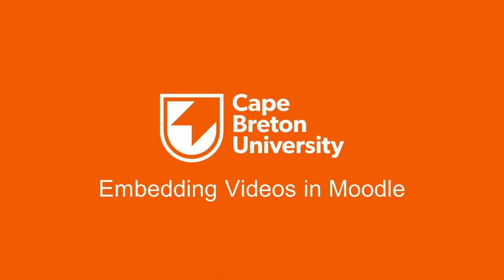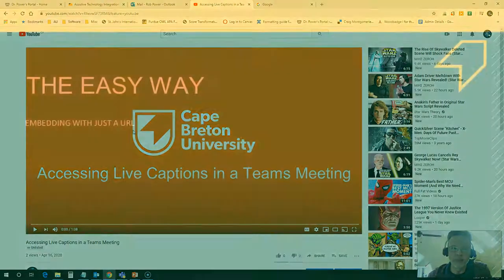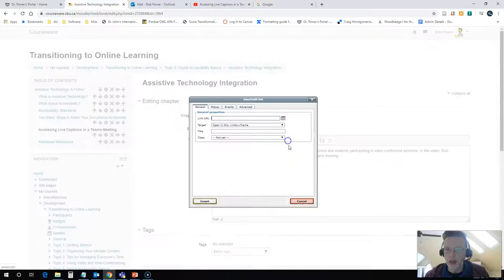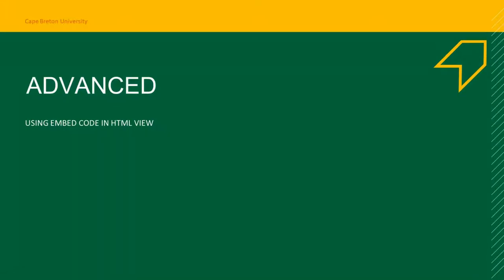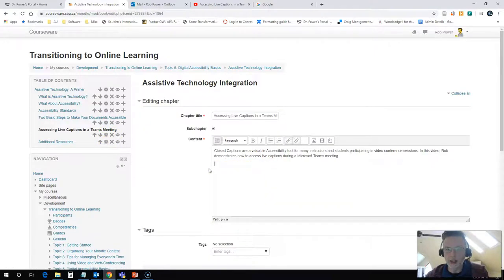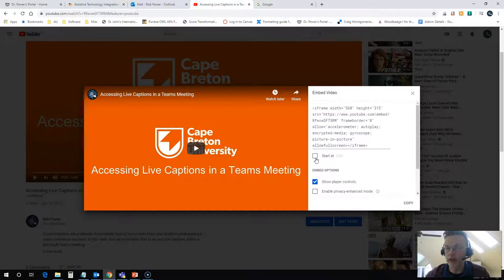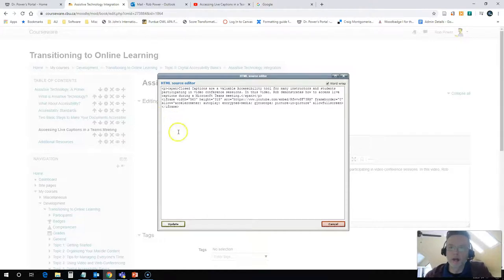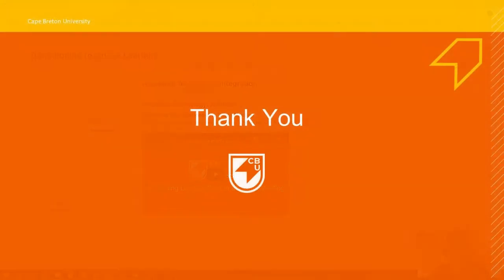Embedding Videos in Moodle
In this video, Rob demonstrates how to embed a YouTube video into a Moodle course using just the URL (link), and using more advanced HTML editing (Embed Code).